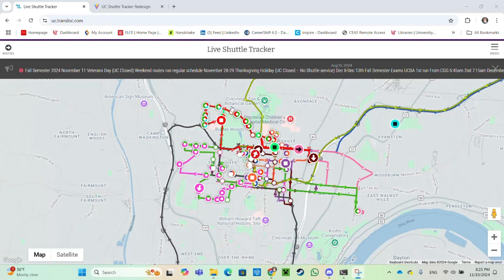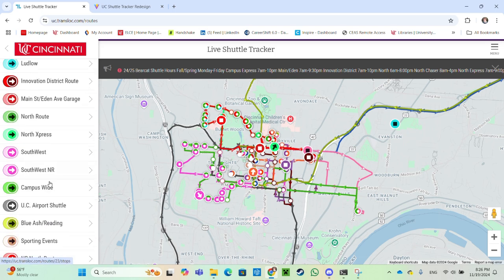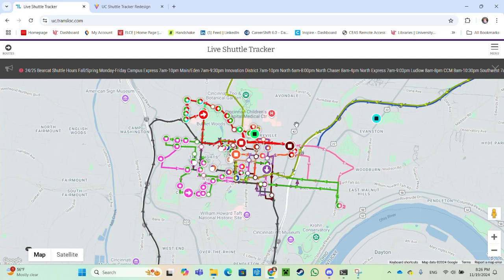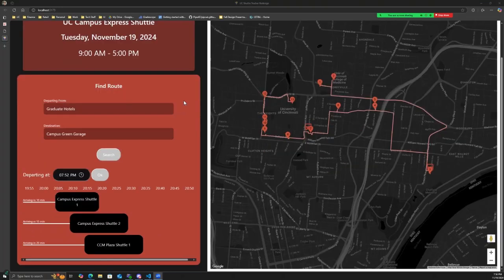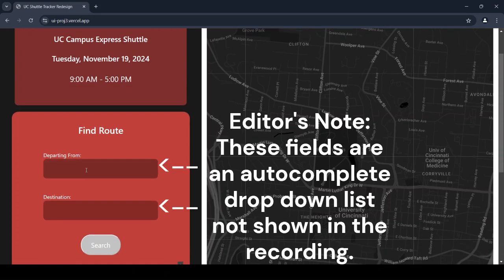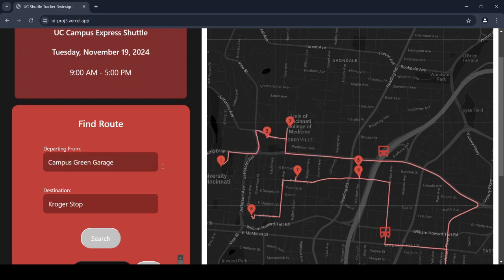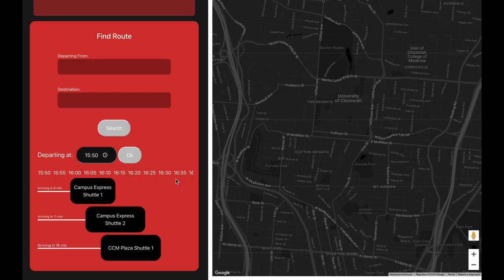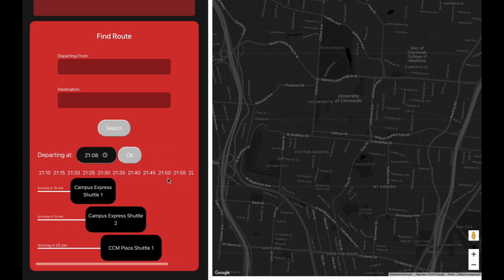Project 3 Demo Video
Project 3 for User Interface at University of Cincinnati